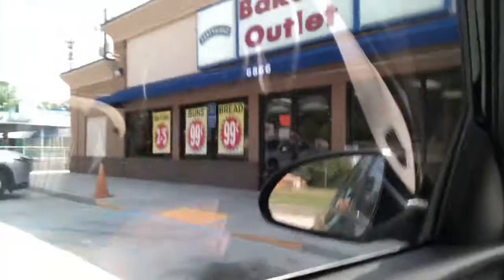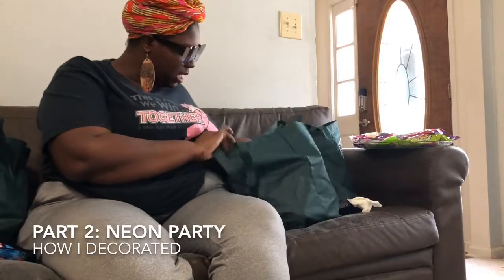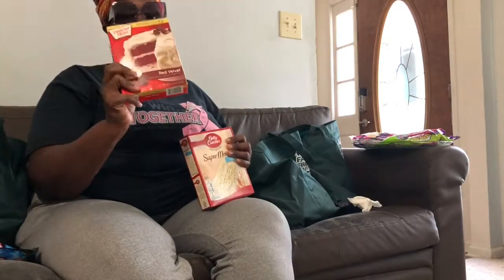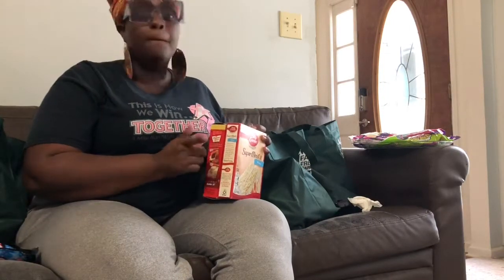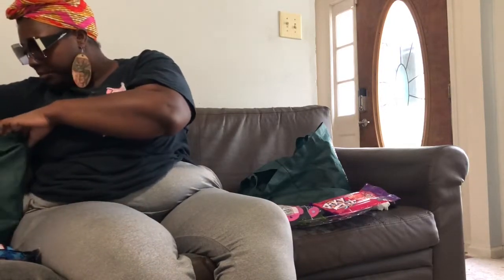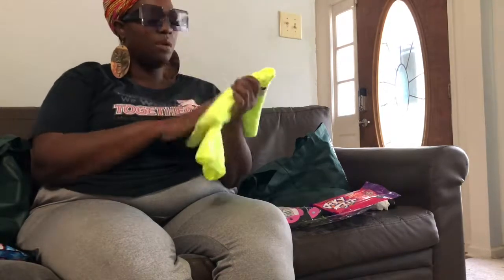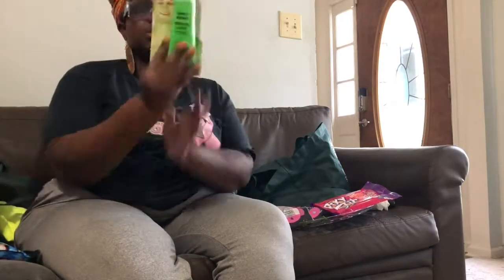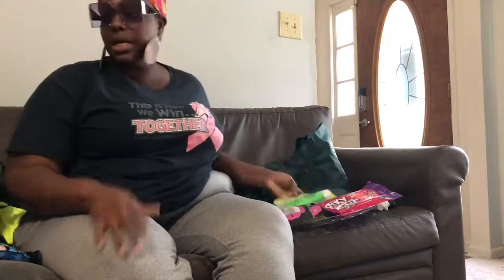How To: Shop for a Glow in the Dark Haul (Vlog) part 1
Hey Y'all,
This is what I bought when getting ready for my son's 13th birthday party.